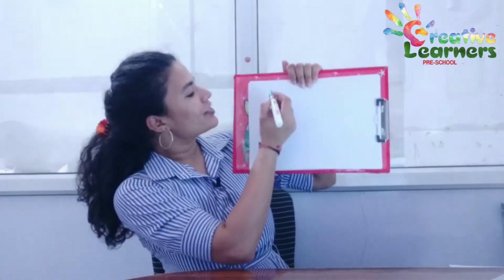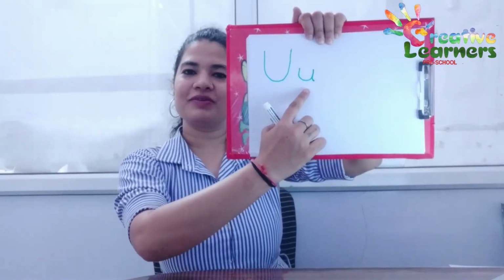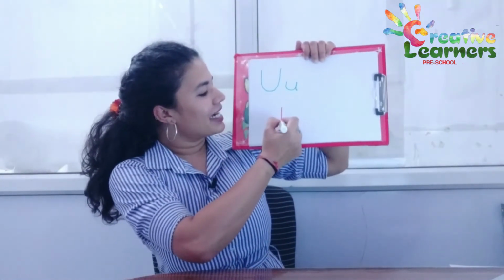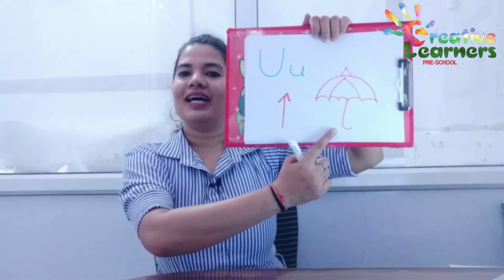U letter sound | Jolly Phonics | Story + Action + Song | Alphabet sound for kids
Many parents keep asking that how I can teach my child to read? How they can teach them to read words easily? How to improve their spellings?
Learning the correct letter sounds can enhance reading skill of kids.
In this video, you can find the story of letter sound U, song, action and activity.

This is the TWENTY FIRST video of "Phonics Lesson"  series where you can find letter sound stories, songs, actions and activities in alphabetical order to help our children to read English easily.

Creative Learners is a standalone preschool and daycare center in Navi Mumbai. Started in the year 2018 with a vision to change the world by campaigning confidence, curiosity, conversation and community in our children. In such a short span, this brand has touched the lives of 150+ students and creating space to enrich more lives in future.